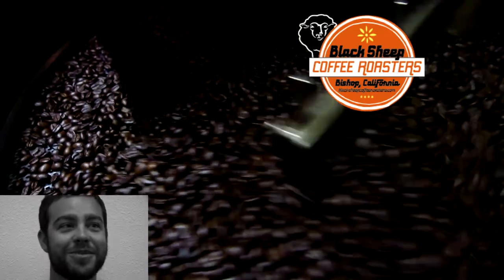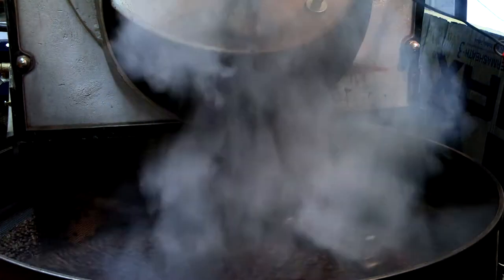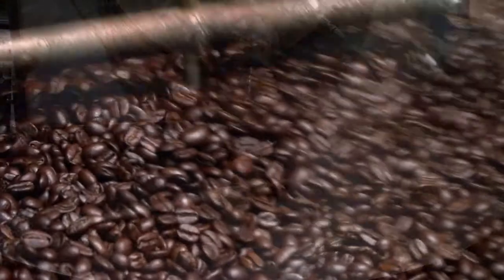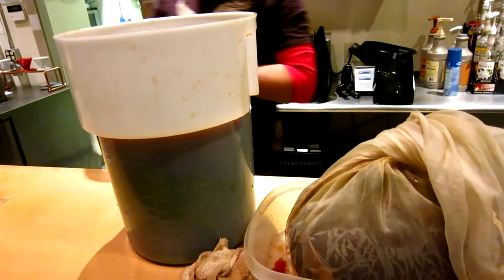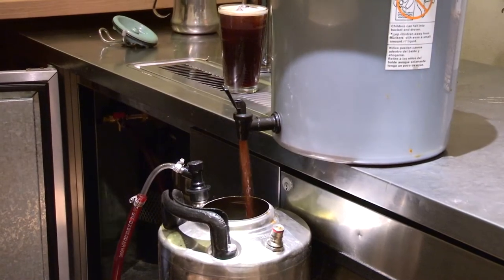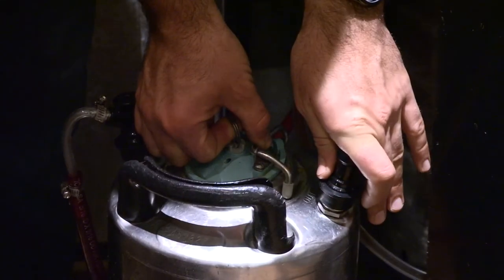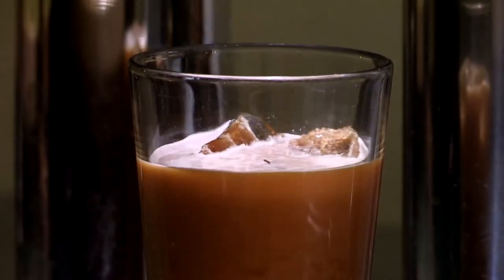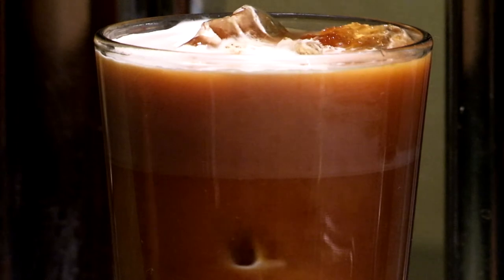Made in Bishop-Black Sheep Cafe-Cold Brew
Welcome to Bishop, California Artisan Coffee Roasters. Graduate to exceptional quality of artisan coffee.  We have a proprietary roasting system that combines age-old artistry with modern technology to roast each coffee to perfection, each and every time. Artisan roasting varies by type of bean, time of year, temperature, and weather. We don’t just push a button and hope for the best. We Roast our organic coffees from all over the world.